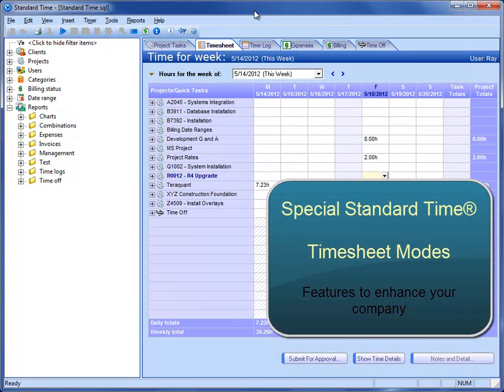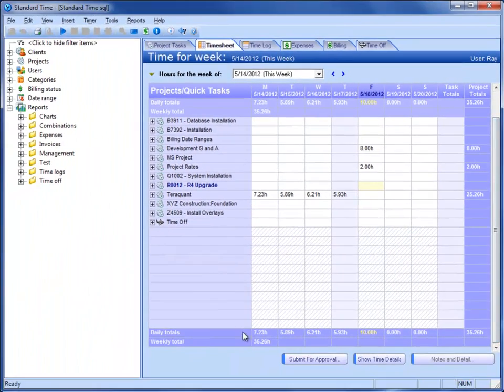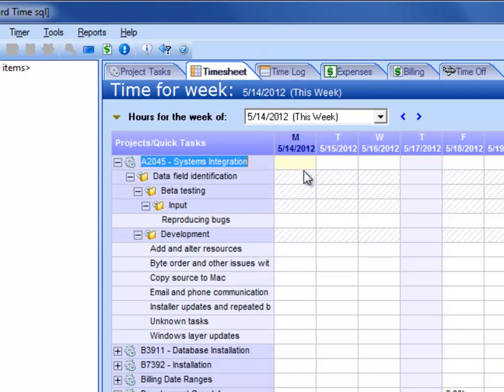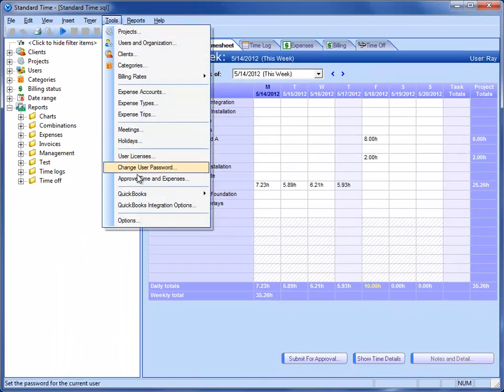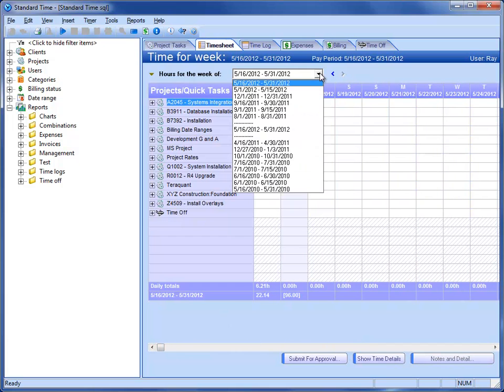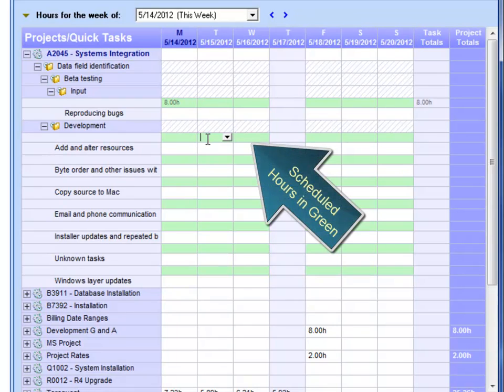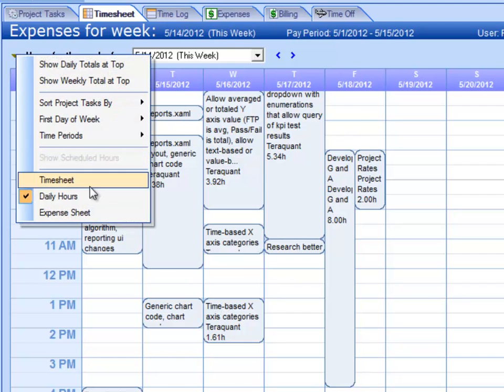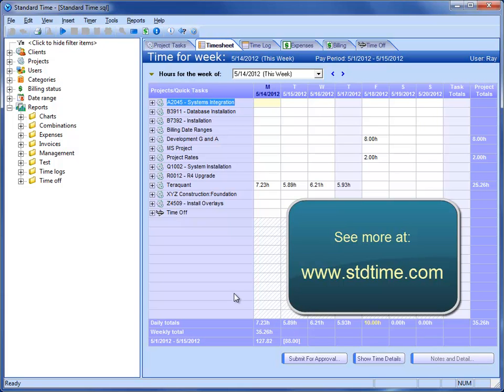Timesheet Modes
Why so many modes in the Standard Time® timesheet?  Because there are so many different business models and ways individuals work.  Some want a graphical timesheet.  Or, they may want daily and weekly totals at the top and bottom.  Or, they may wish to see pay periods instead of weeks, and scroll through all the days in the pay period.  Some companies start their week on a weekday.  There's just a lot of variety, so the timesheet is flexible enough to work the way you work.  Check it out!  If you're looking for a timesheet, you'll like this.  The cool thing is, you get a lot more than a timesheet.  There's expense tracking, task tracking, PTO accruals, client billing, and more.